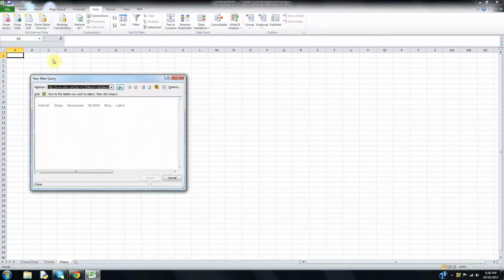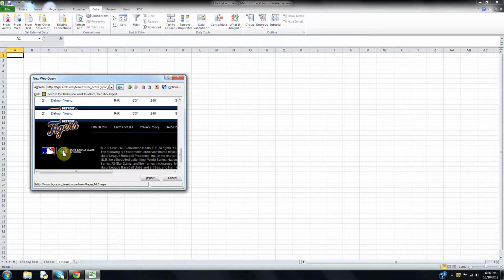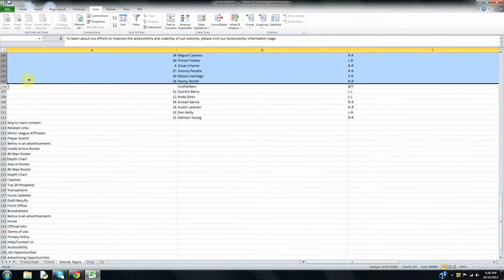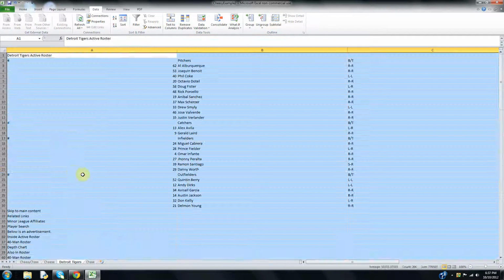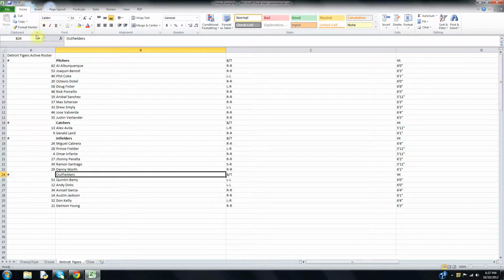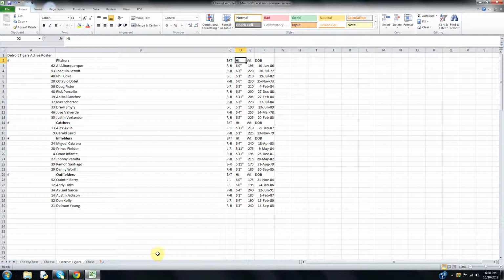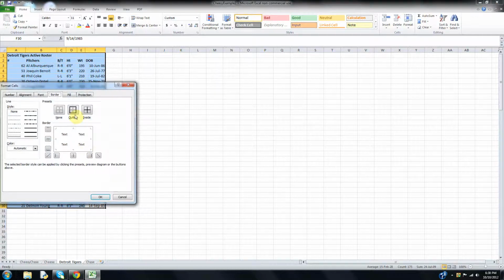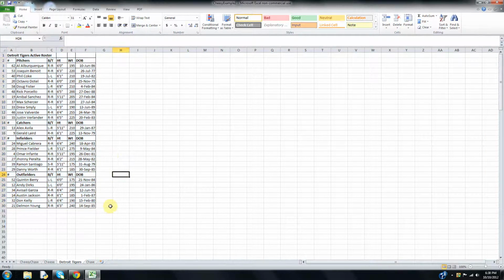How to Import Data From the Web in Microsoft Excel